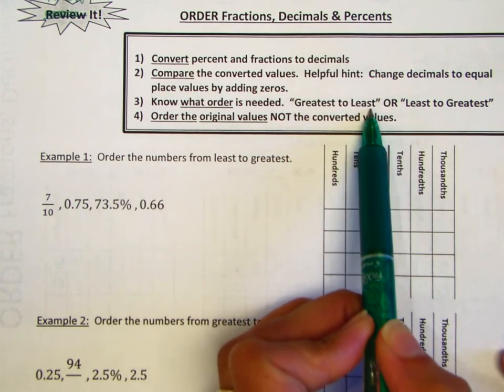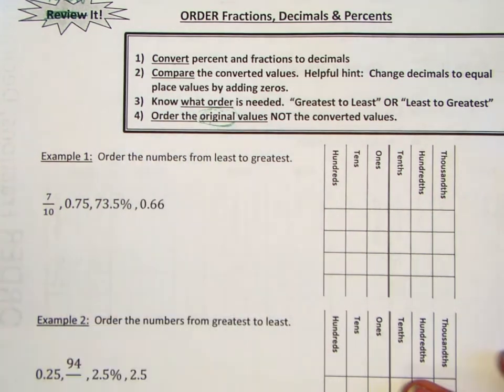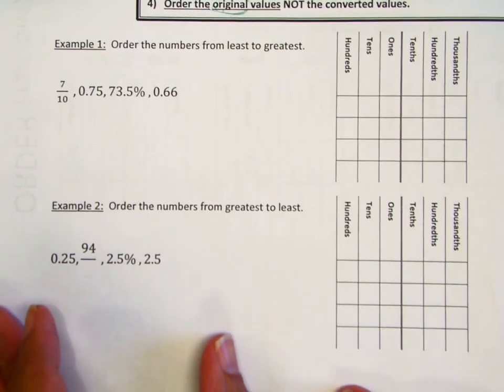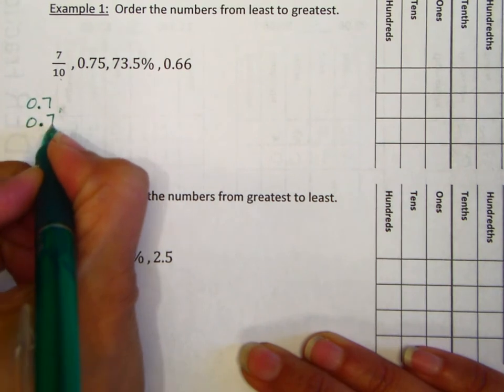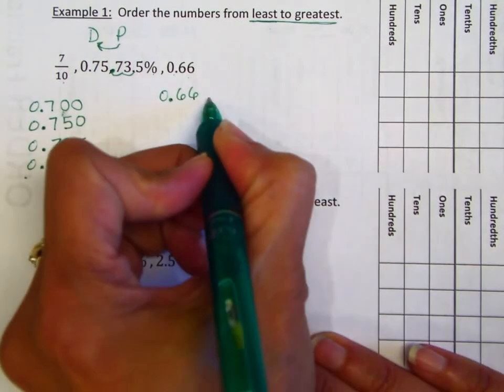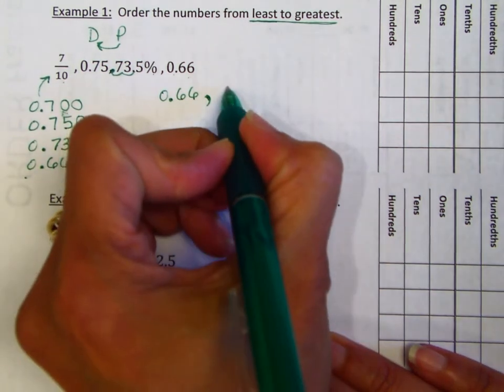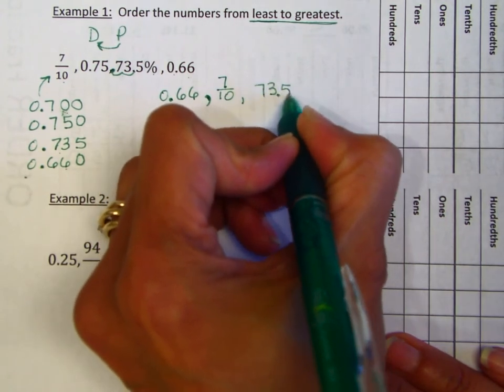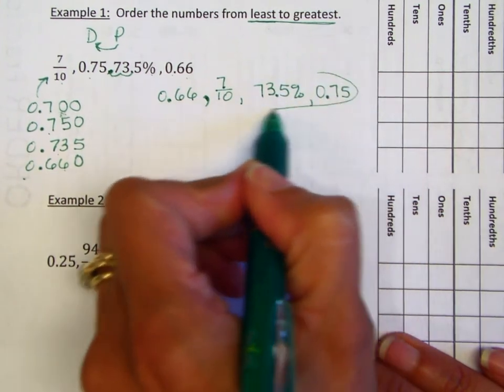Compare Order FDP 01